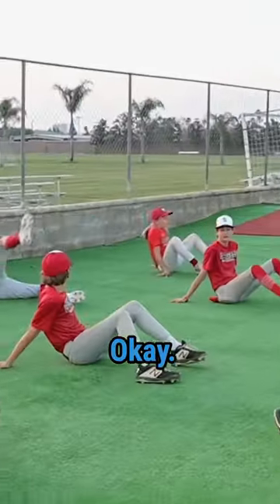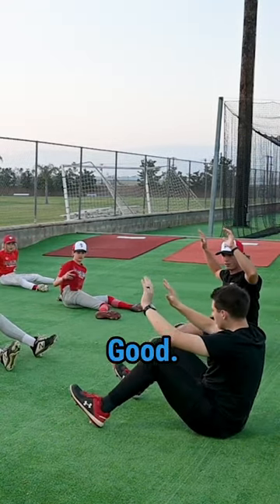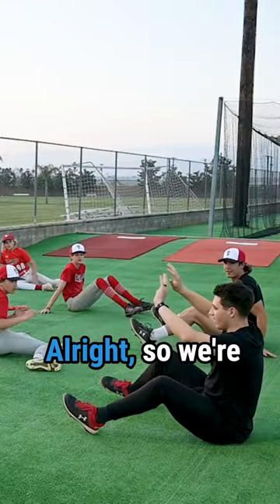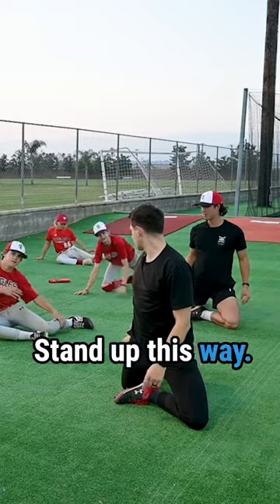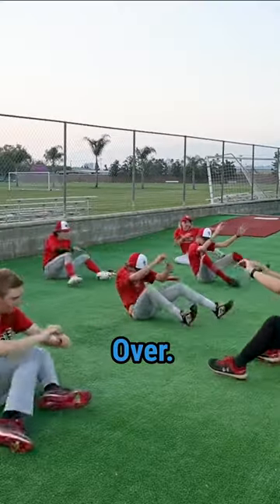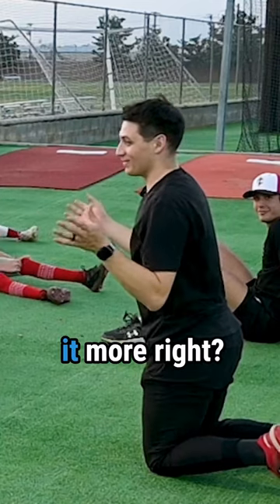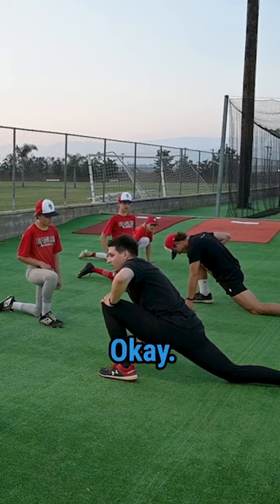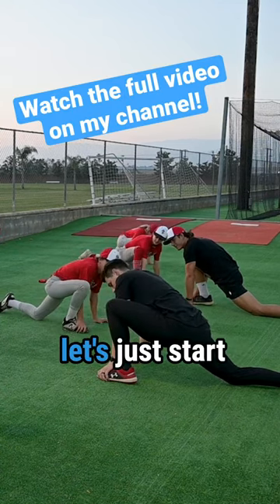BASEBALL MOBILITY with Coach RAC’s JV team 💯 (Full video now out!)